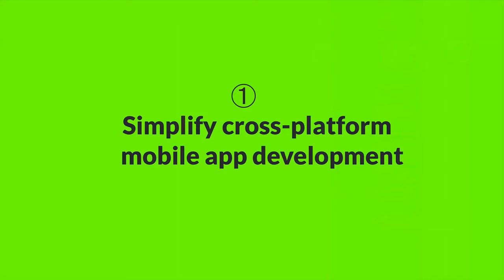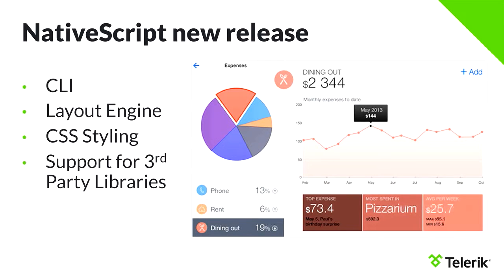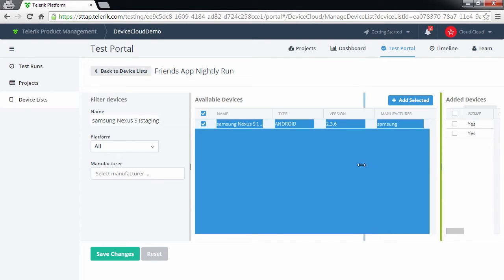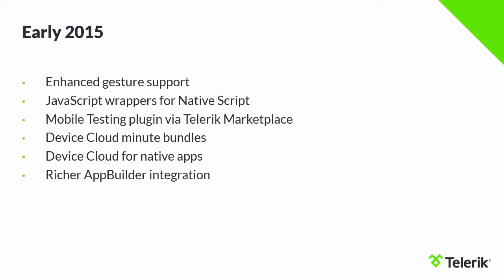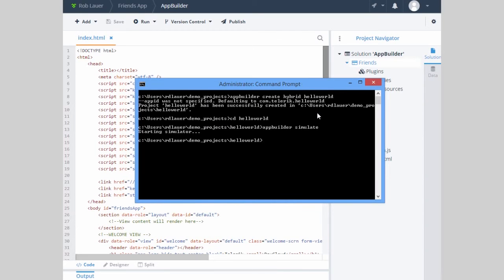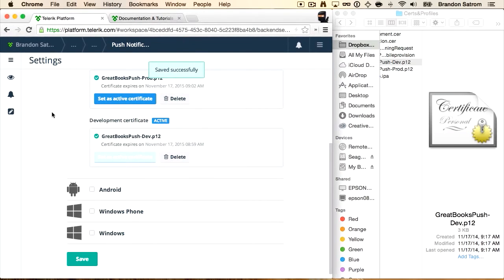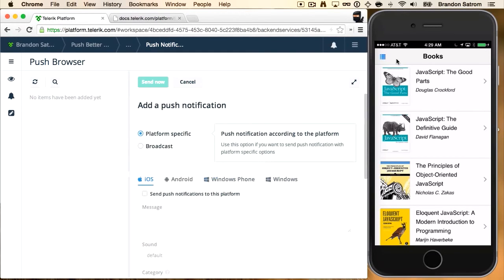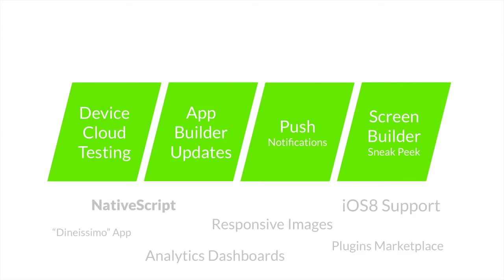Telerik Platform Q3'14 Release Webinar: More speed. More devices. Less time.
See all the latest improvements in Telerik Platform solution, demoed by product experts. You’ll learn how Telerik Platform solution can help accelerate your next mobile app project.

Highlights include:
- A first look at new Telerik Platform capabilities, including device cloud testing
- Demos of new capabilities that accelerate PhoneGap app development
- A sneak peek at exciting enhancements coming in early 2015
webcast attendees